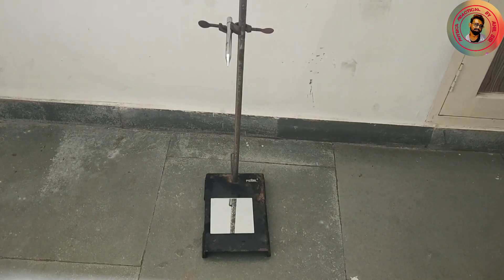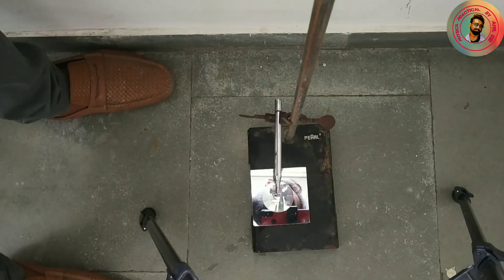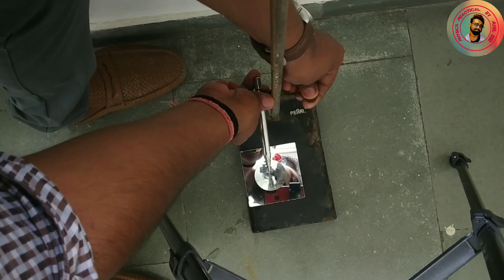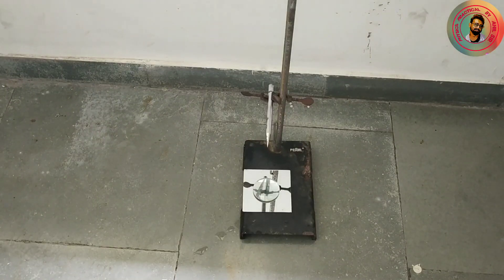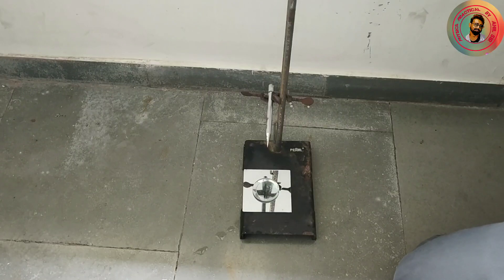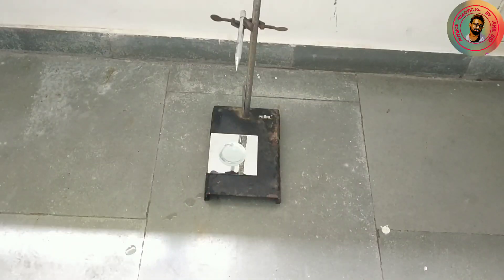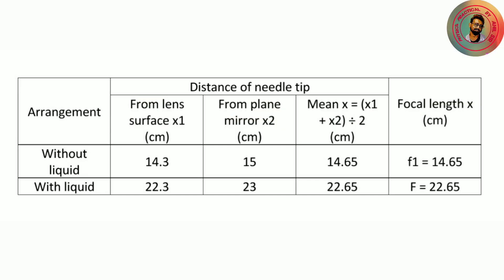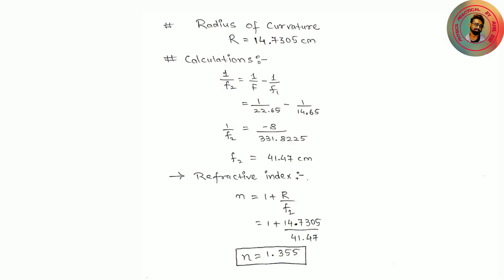Refractive index of liquid by using convex lens || Physics practical || class 12 || by anil sir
Hello students i am anil sir.
I am here to teach you step by step all kind of physics practical of class 11 and 12.